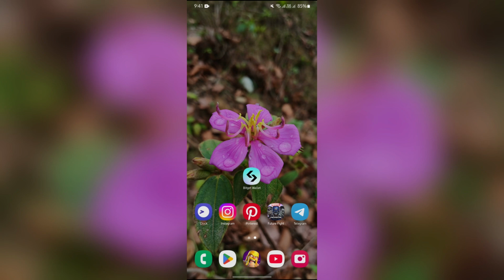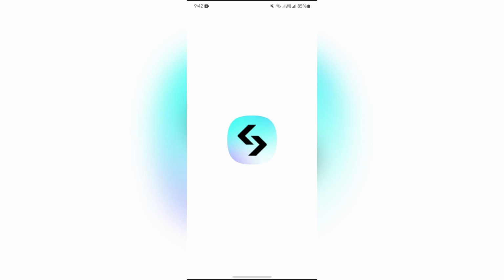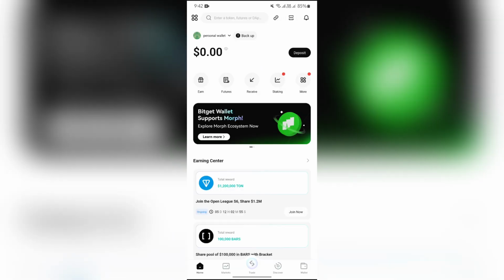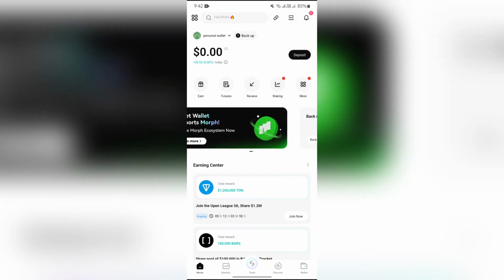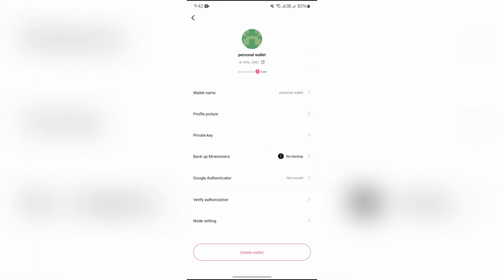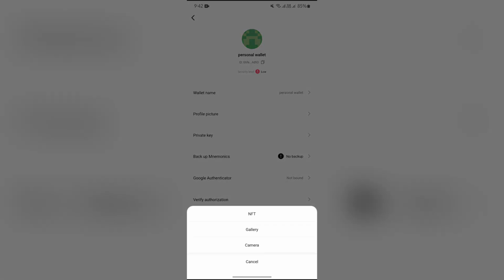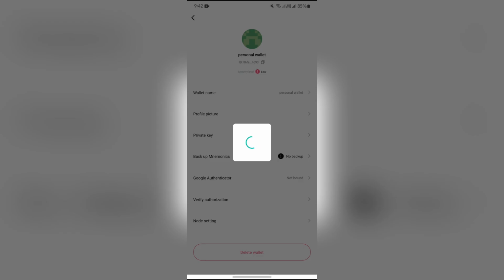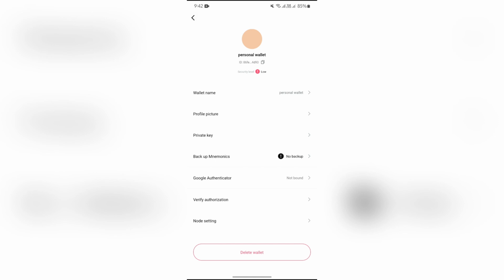How to Change Profile Picture in Bitget Wallet 2025?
Give your Bitget Wallet a personal touch by changing your profile picture. This tutorial will guide you through the simple process of uploading and updating your profile image, making your account uniquely yours. Whether you want to add a custom avatar or a picture that represents you, changing your profile picture is an easy way to customize your Bitget Wallet experience. Watch now to learn how to update your profile in just a few clicks.